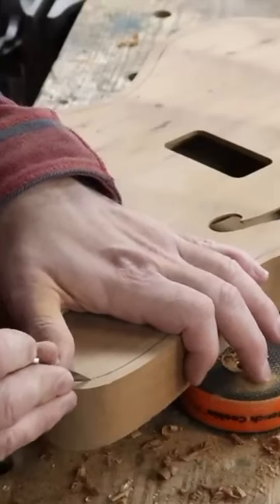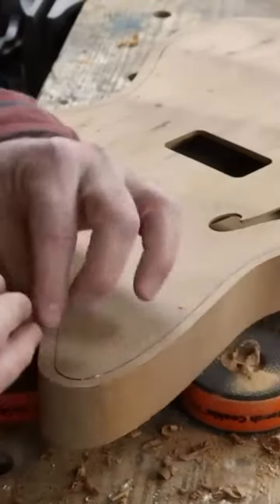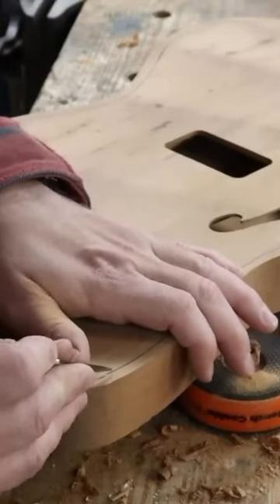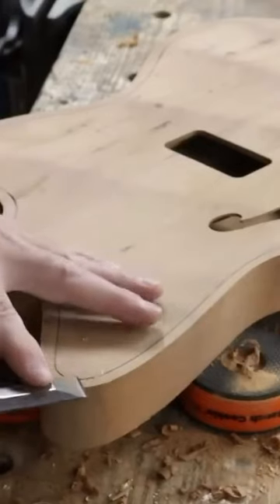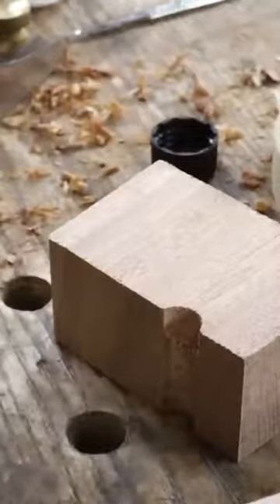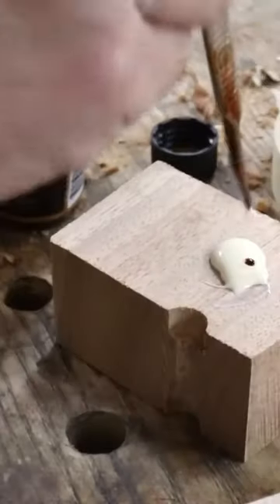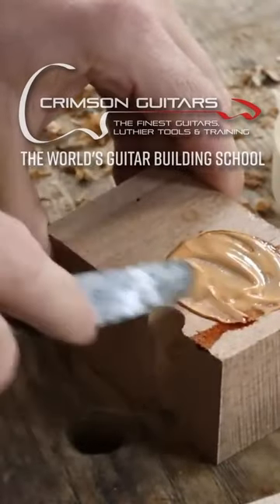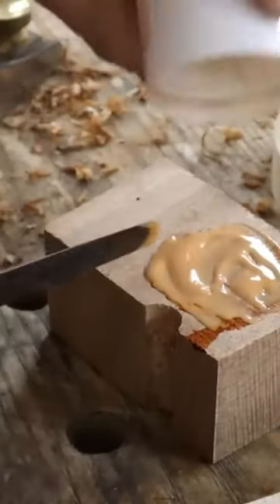Mango stained dust…what!? You never know what’s coming next in a Custom Guitar Build.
Do you want to know how to build guitars? Of course, you do! Let Crimson Guitars teach you, whether in person or online we've got you covered.